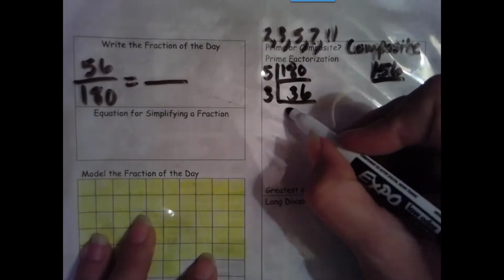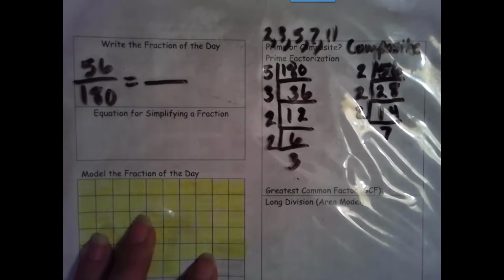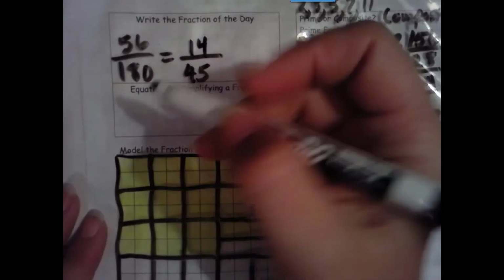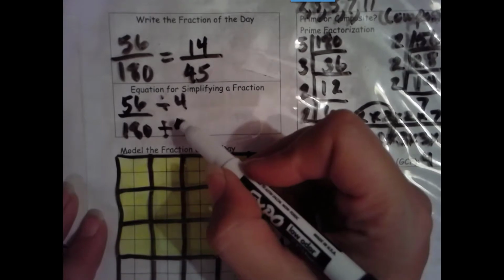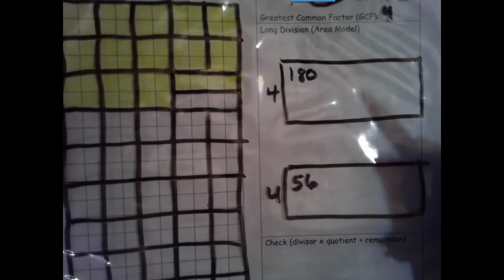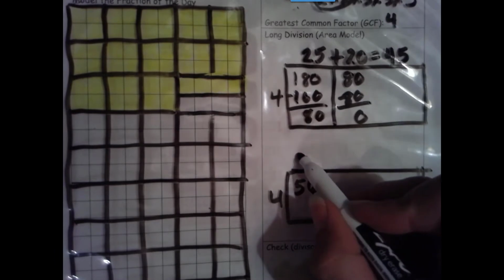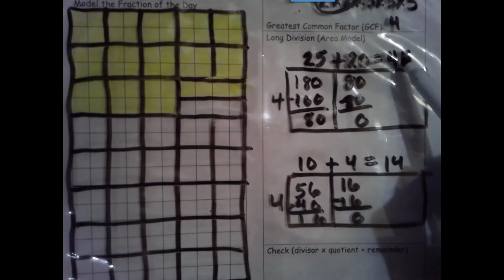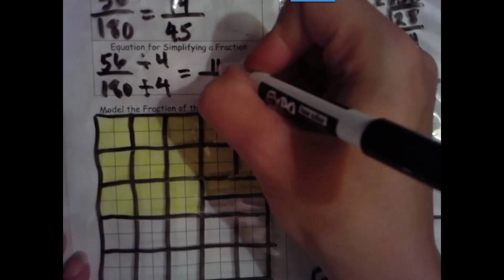Daily Fraction 5th Grade Day 56